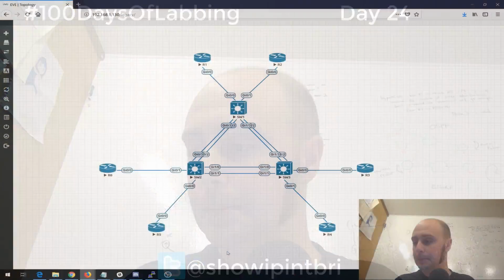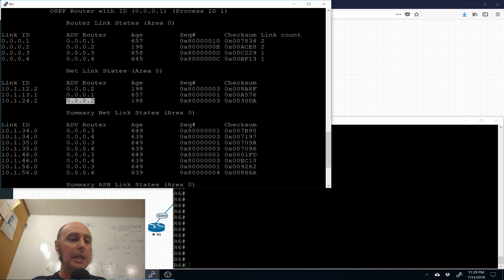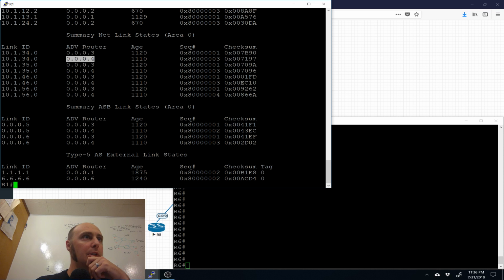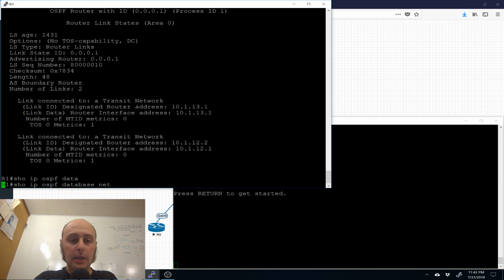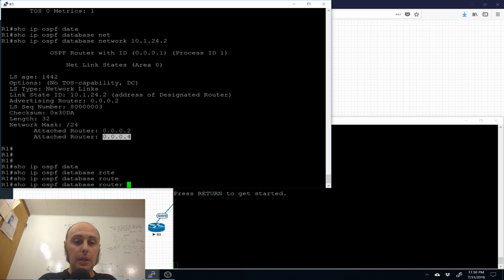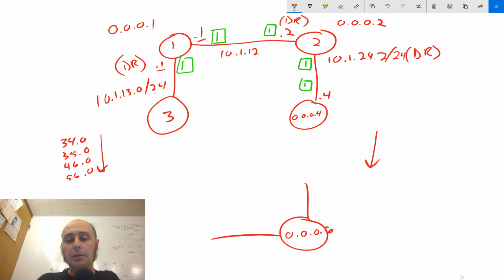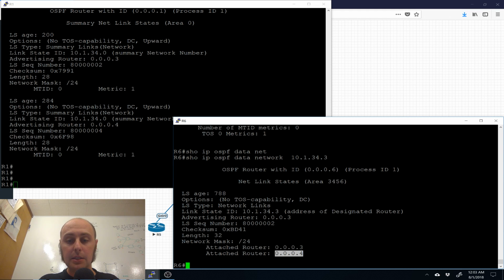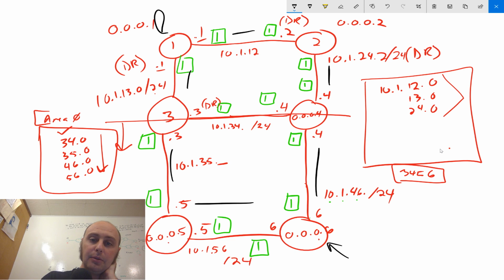100DaysOfLabbing - Day 24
New topology

Back to Basics OSPF Database - Externals and more OSPF review

Join us for Discussion and further musings in theLAN tamers Discord Server